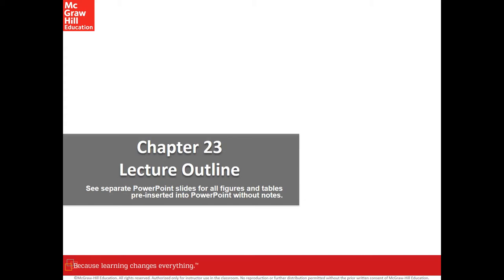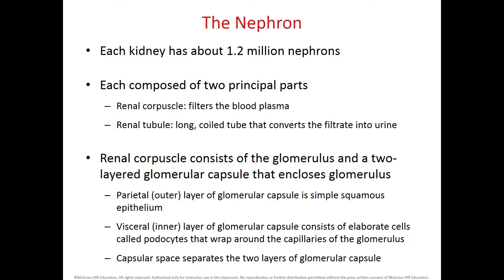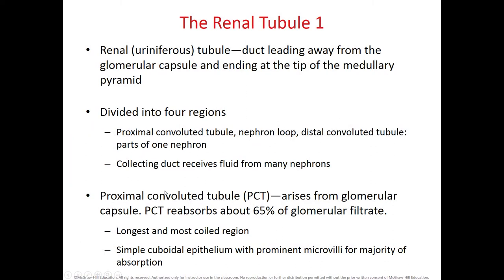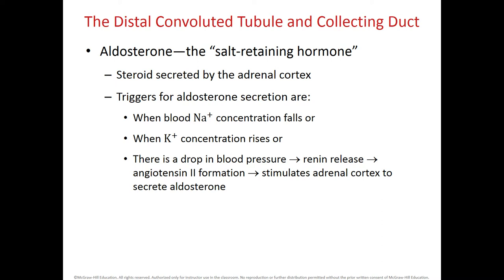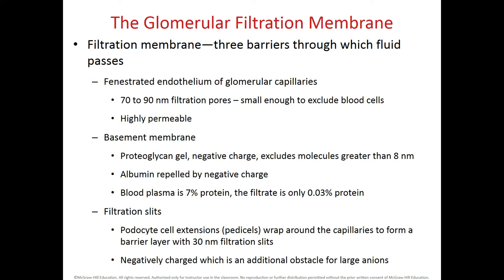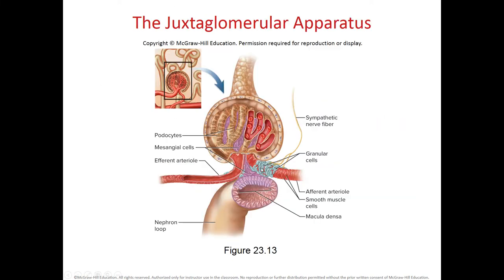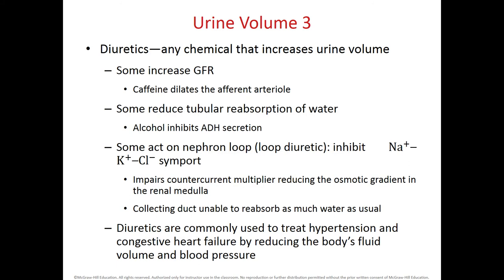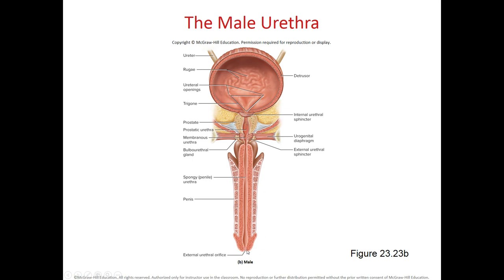Chapter 23 The Urinary System